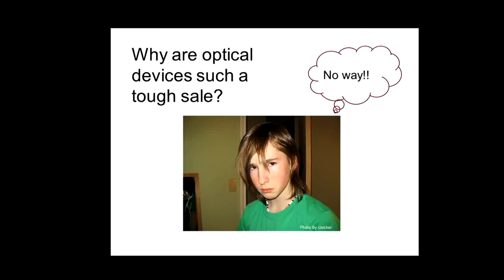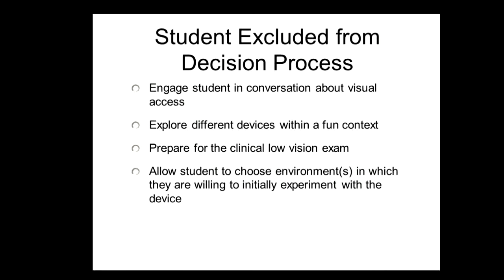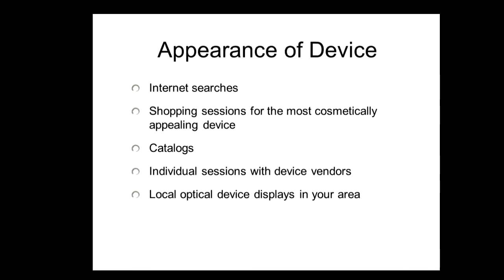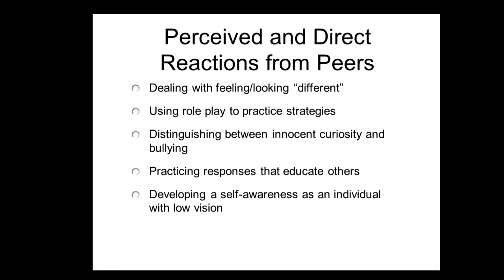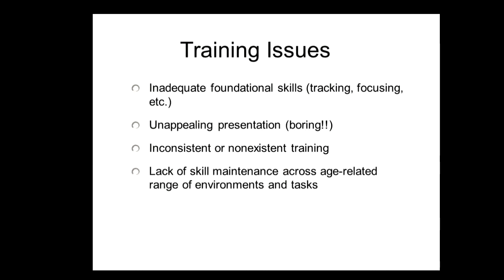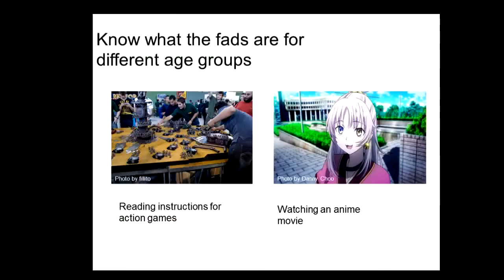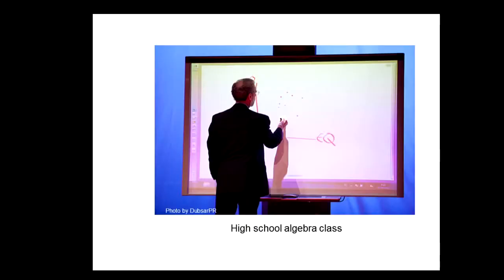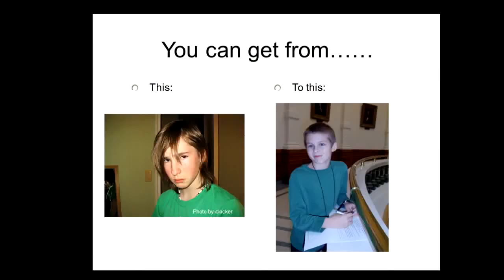Selling Optical Device Use to the Tough Customer